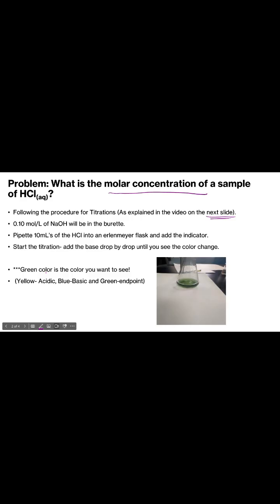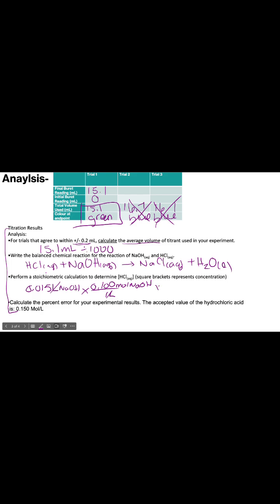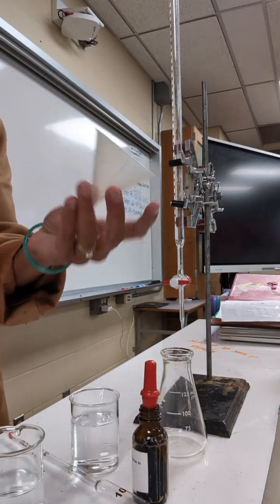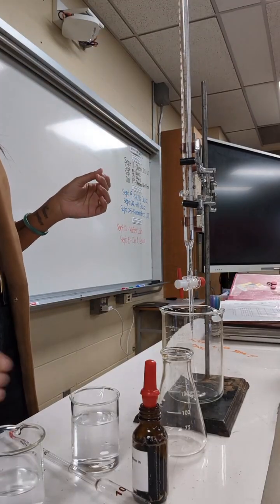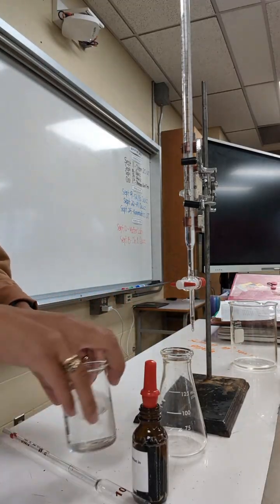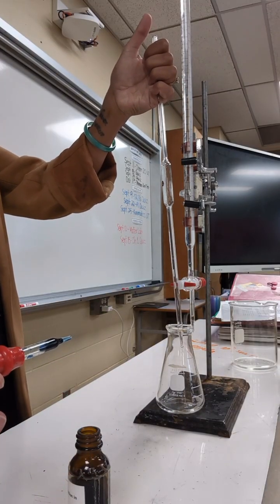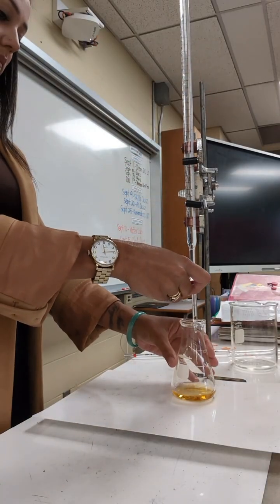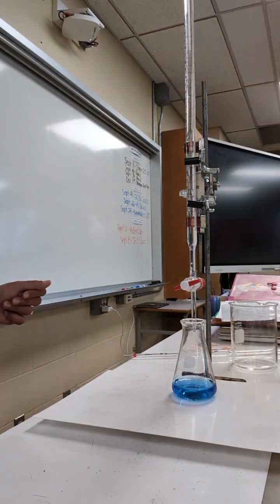Chemistry- Acid Base titraion